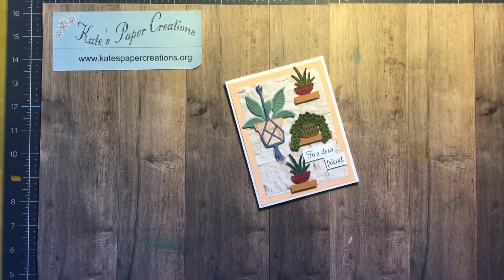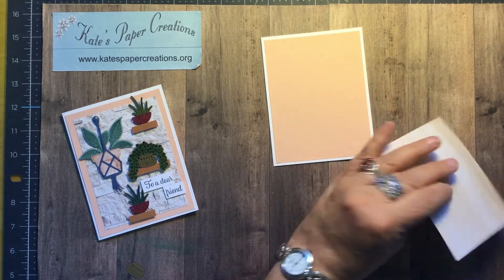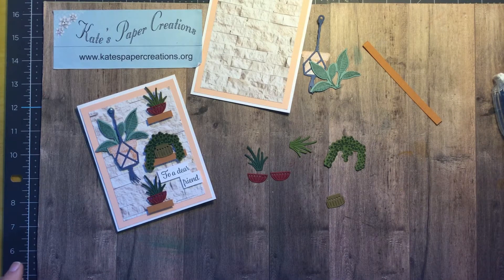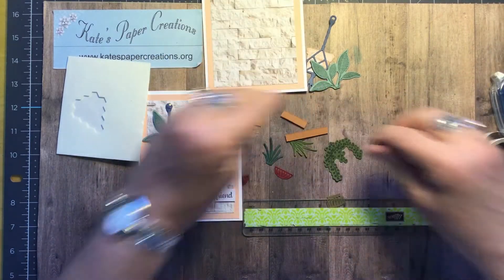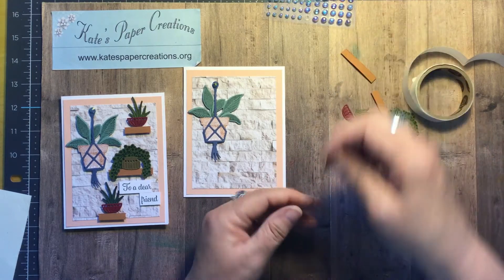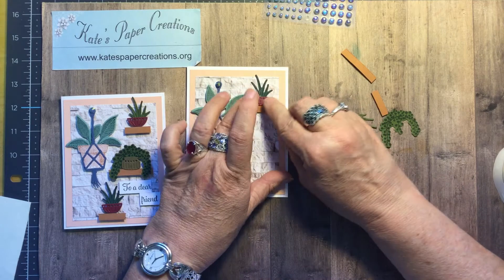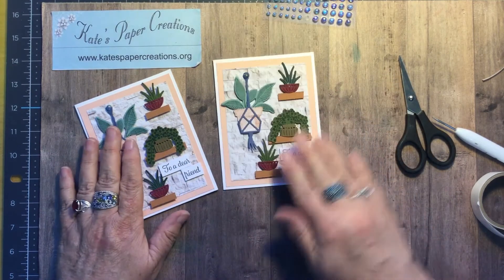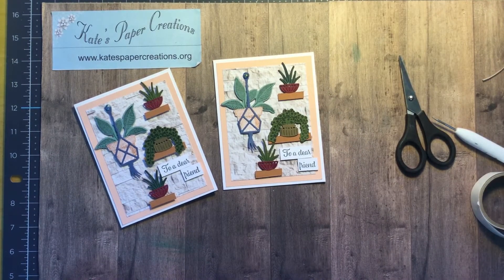Plentiful Plants Bundle